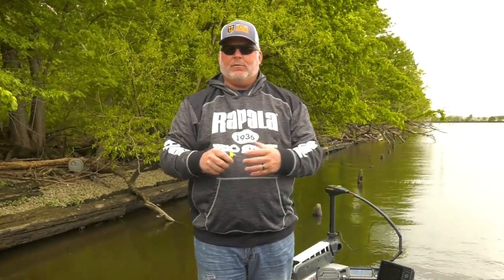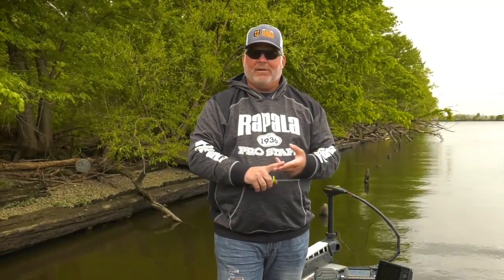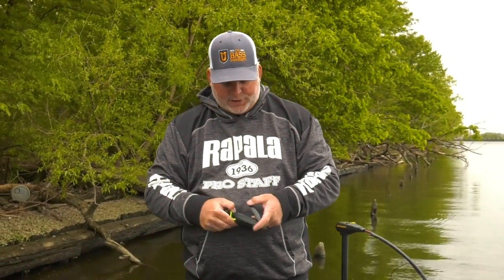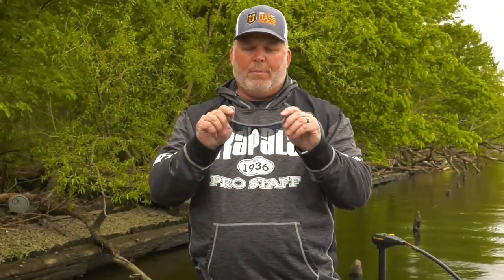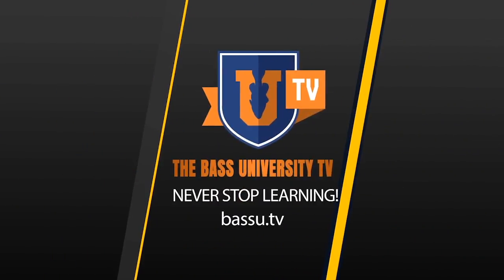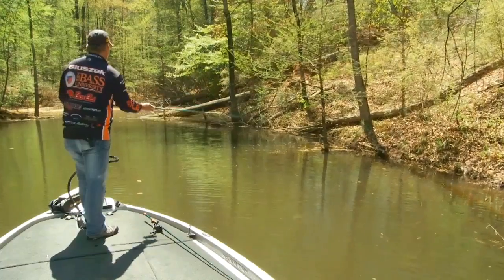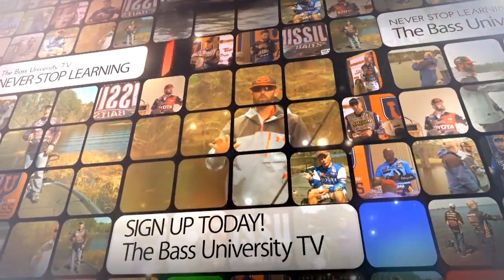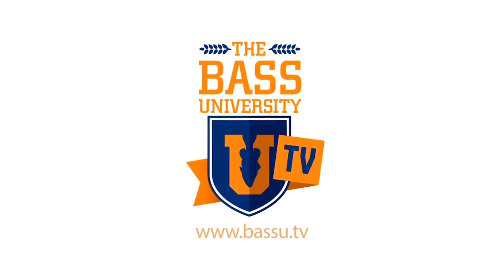Amazing Bass Fishing Sunglasses - Unbelievable!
Popticals sunglasses have polarized nylon lenses and they collapse to fit into a protective case! Have trouble with broken or scratched sunglasses lenses? Tired of carrying around bulky eyeglass cases? Check out popticals and start seeing more bass when fishing, and start seeing more fish habitat!

Bass University's Dean Pete Gluszek is on the water to talk about what color lenses to choose in your sunglasses, the importance of eye protection from the sun's harmful rays, and how good sunglasses will help you catch more bass on your next fishing trip.

For a limited time, check out Bass University TV FREE for 30 days